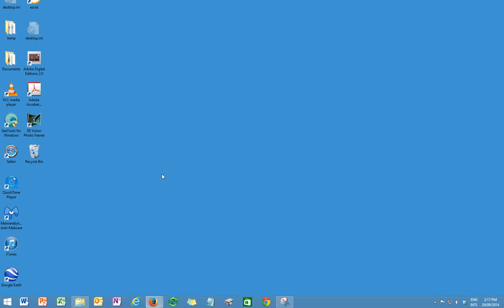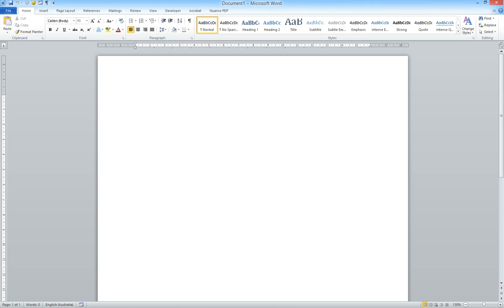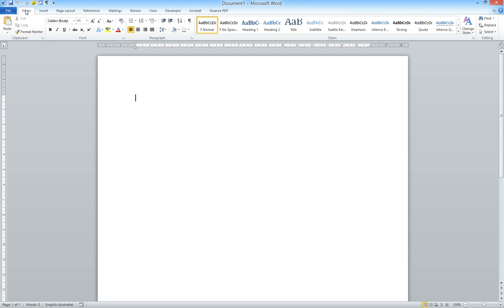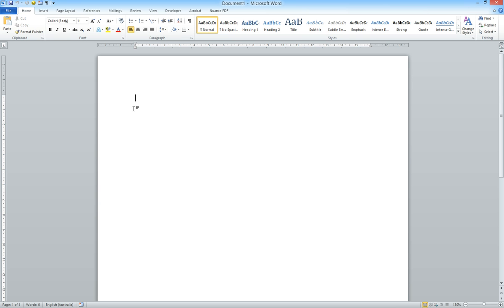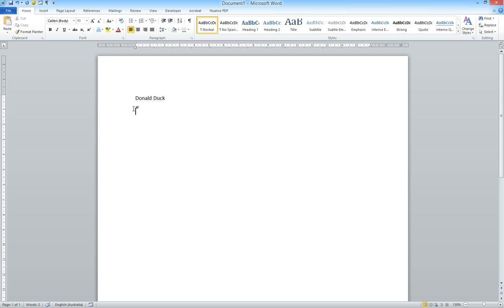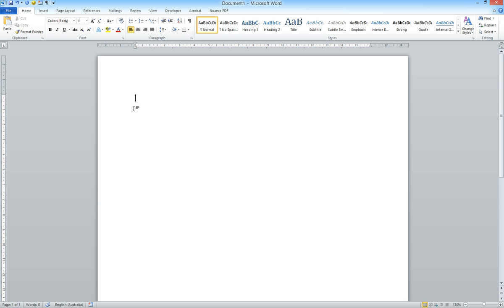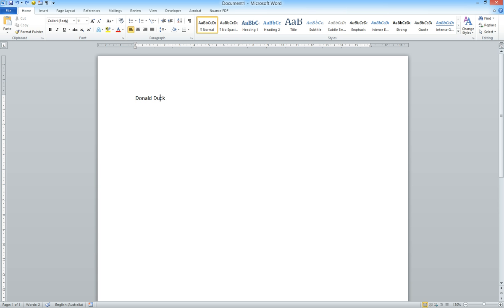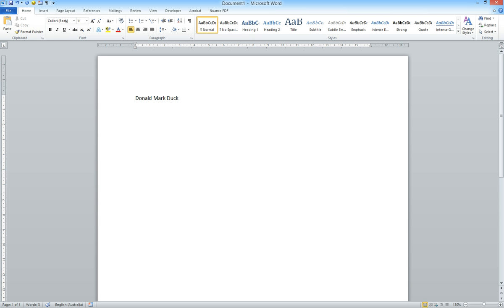Beginning to type in a word program